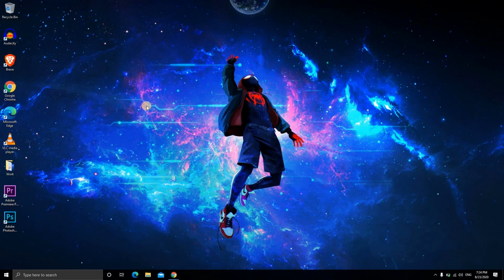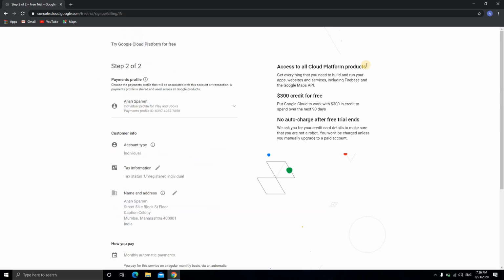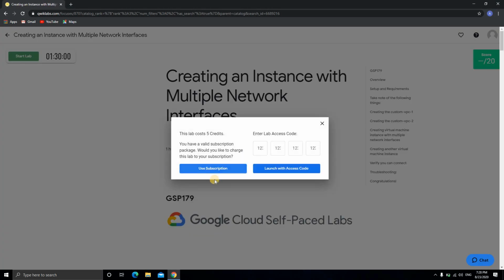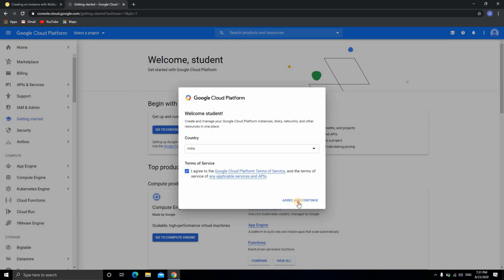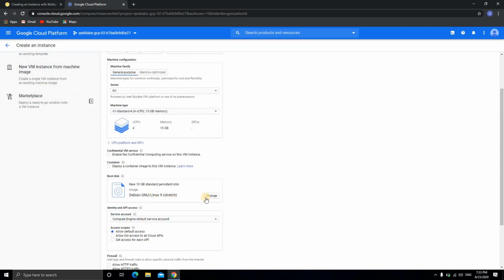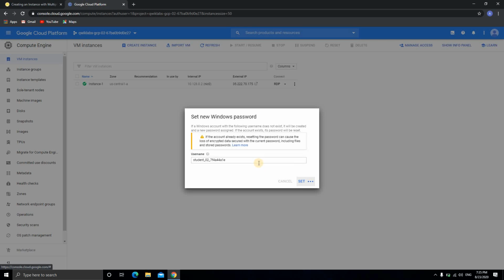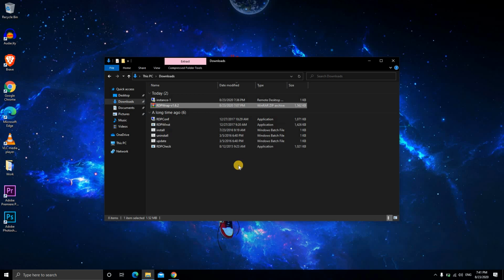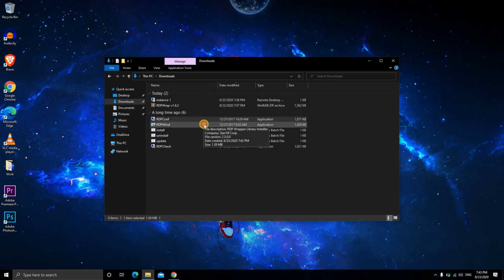HOW TO USE RDP FOR FREE | RDP TRICK 2020 | 8 CORE AND 38 GB RDP TRICK WITHOUT CREDIT CARD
Hello Guys, I hope all of you will be healthy and safe in your homes...

In this tutorial, We will learn How to set up RDP and How to use it. With the help of this trick, you can grab a good RDP free of cost without Credit Card. We will create a windows RDP server with 6 vCPU and 38 GB RAM in this tutorial. We will Create RDP from Google Cloud Services.

CHAT WITH ME ON TELEGRAM- @open_killer

▶ Daily Latest Technology News and Facts On Instagram.
▶ Tutorial Videos for Ethical Hacking and Penetration Testing.

TYSM For Your Support Guys !!! Keep Supporting Us !